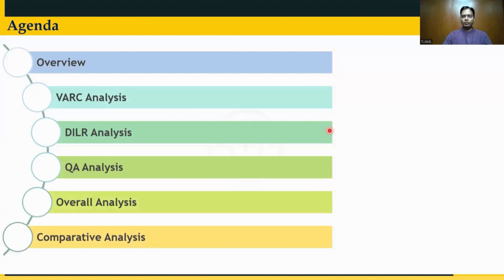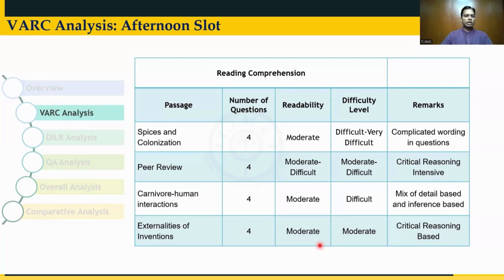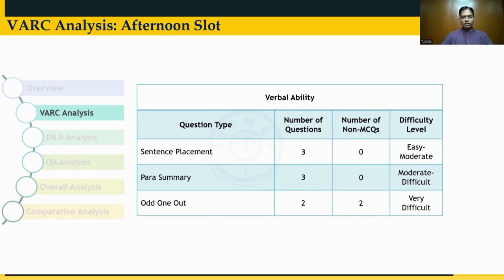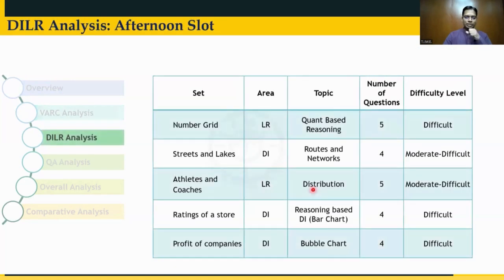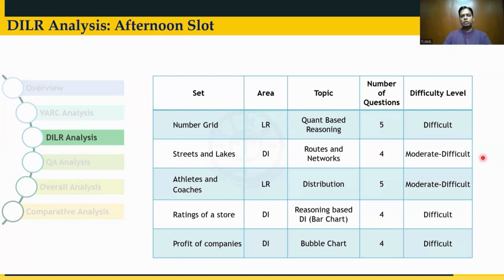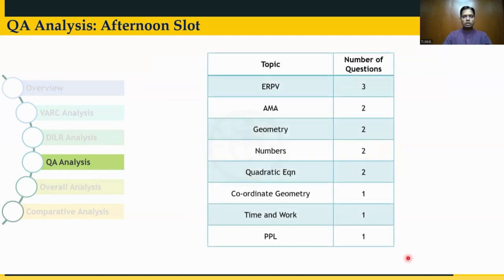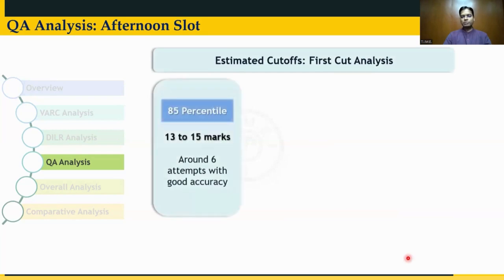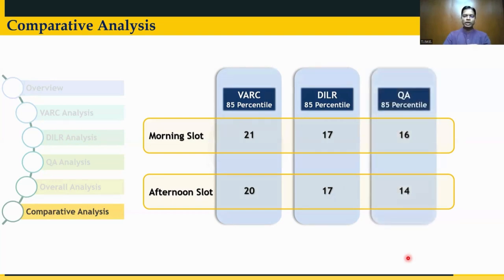CAT 2024 Slot 2 Detailed Analysis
To know more about the paper pattern, difficulty leverl and much more for CAT 2024 slot 2, watch this video now!!!